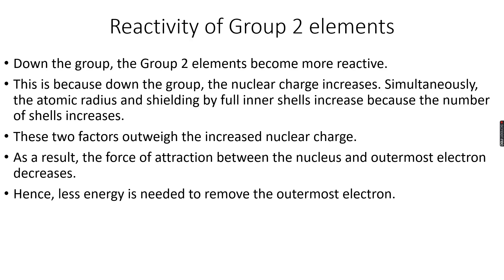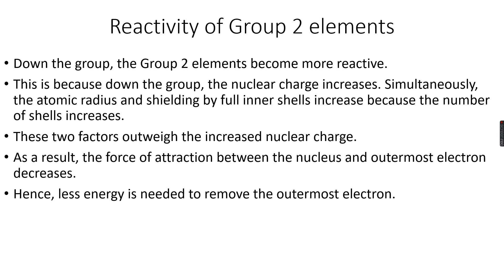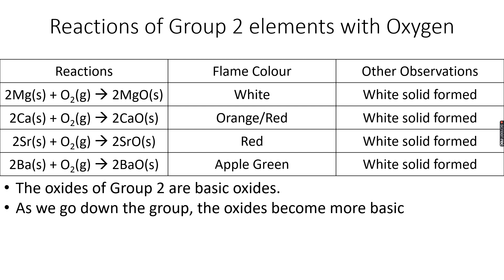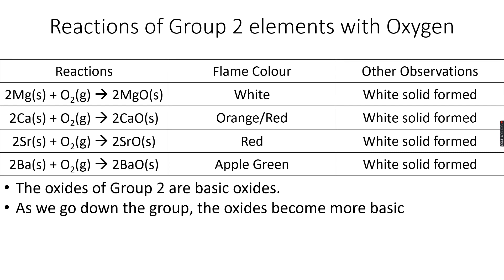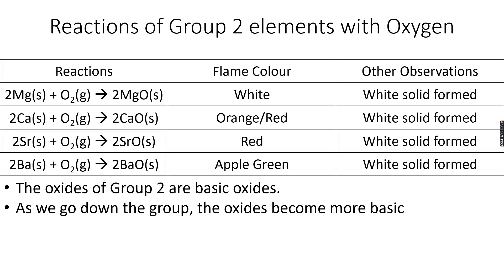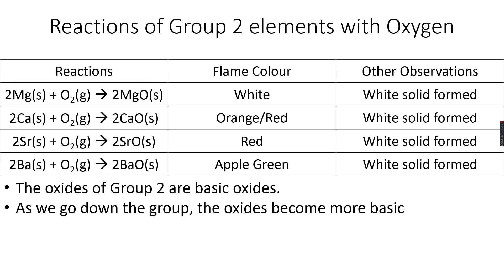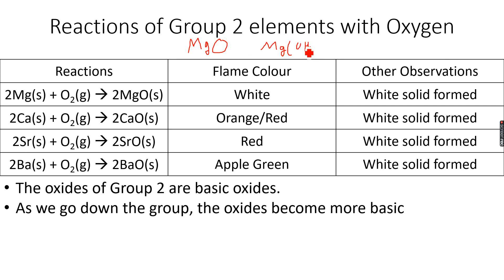AS-Level Chemistry: Group 2 Part 1